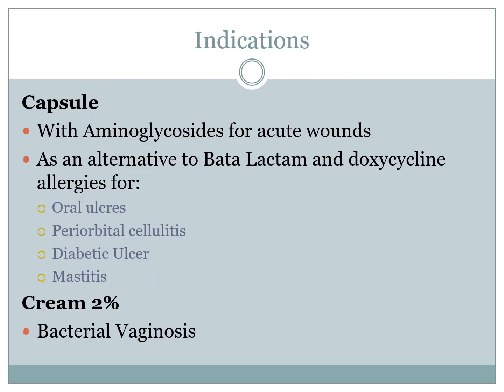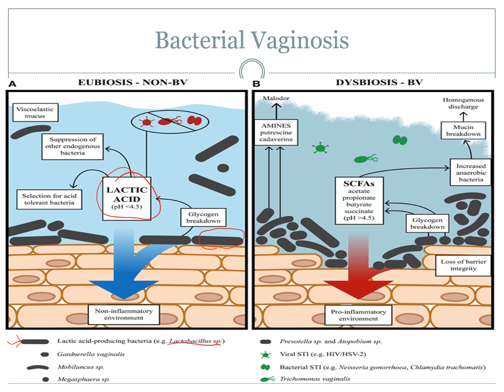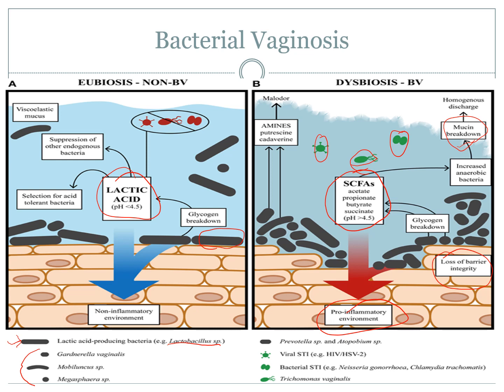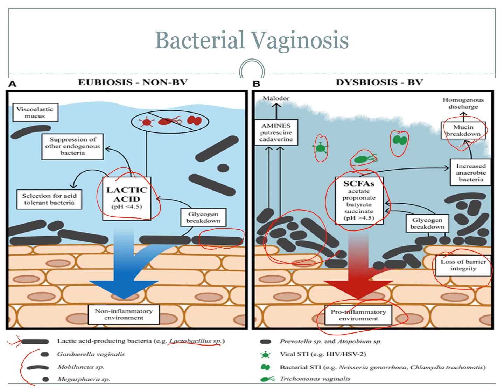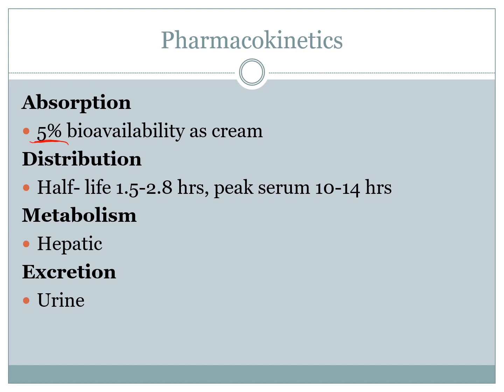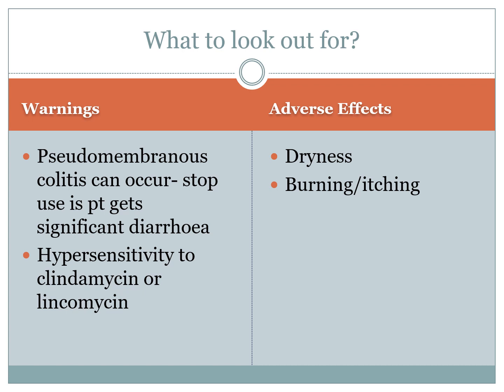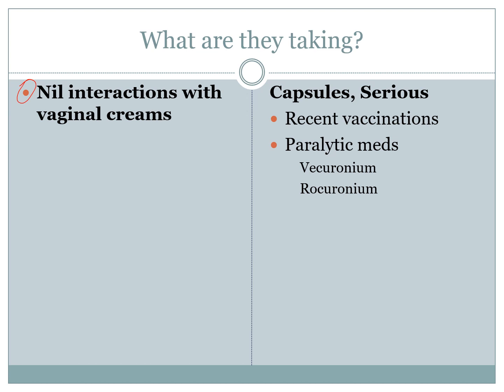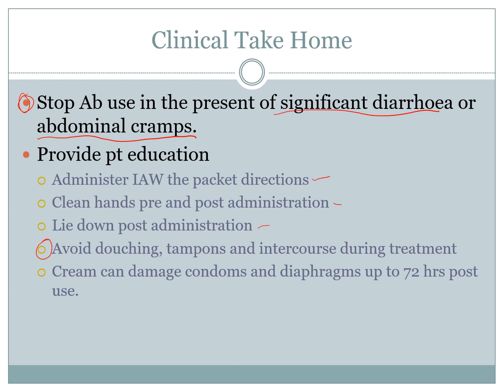Clindamycin and Bacterial Vaginosis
Vaginal clindamycin is used to treat bacterial vaginosis (an infection caused by an overgrowth of harmful bacteria in the vagina). Clindamycin is in a class of medications called lincomycin antibiotics. It works by slowing or stopping the growth of bacteria. Vaginal clindamycin cannot be used to treat vaginal irritation caused by yeast infections or by sexually transmitted diseases such as chlamydia and trichomoniasis.